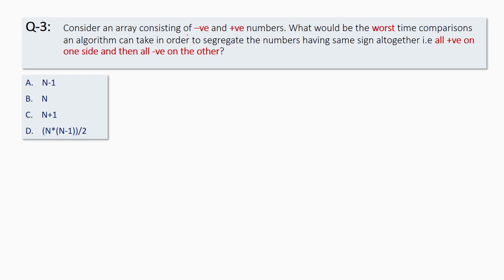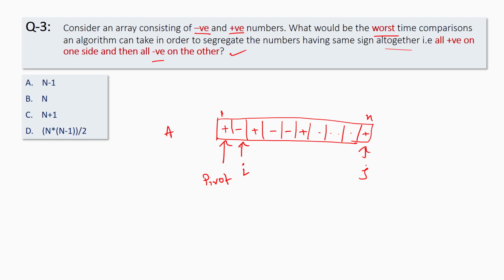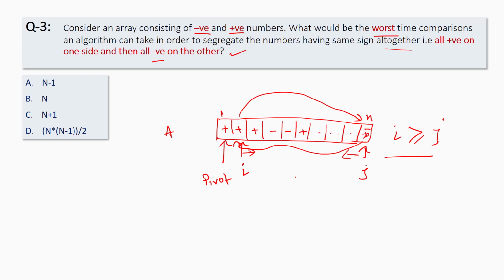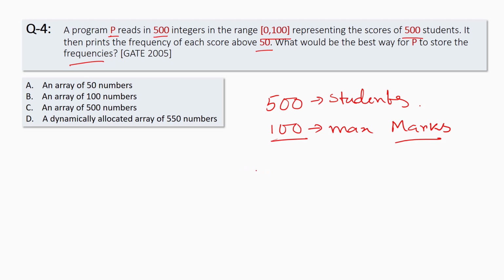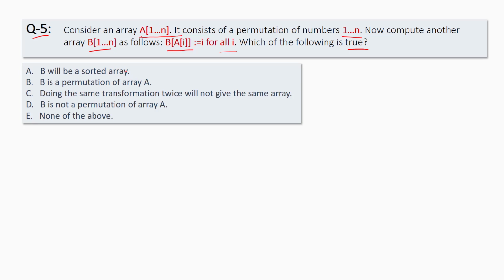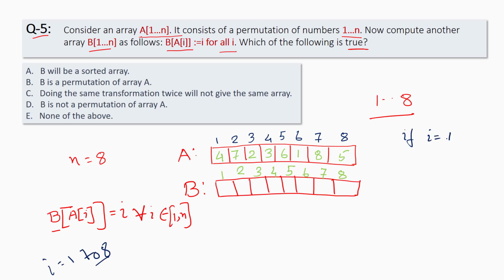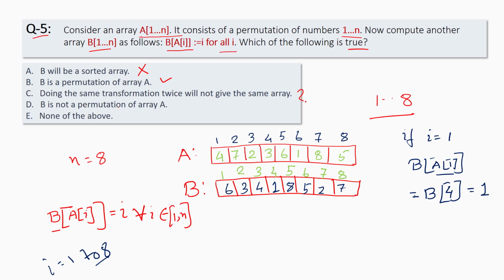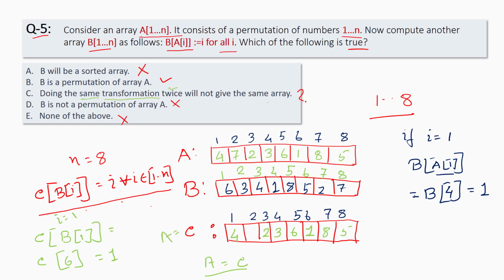GATE-CSE-IT Data structure (Array) Part-2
Learnin28day.com is an initiative to educate beginners with new digital technology concepts with examples from real life business cases. This platform is one of the unique online platform which also educate and guide the Engineering students for GATE exam for their better future.